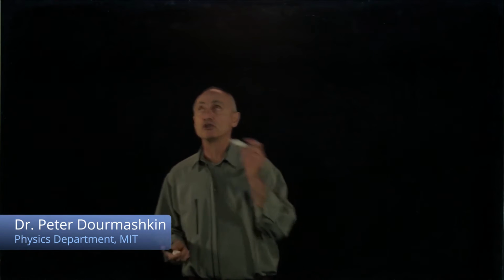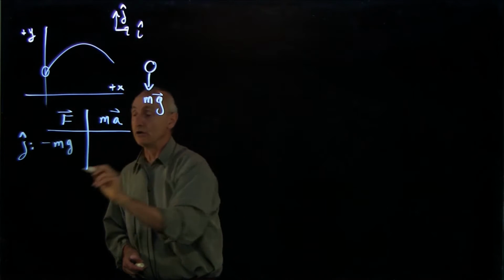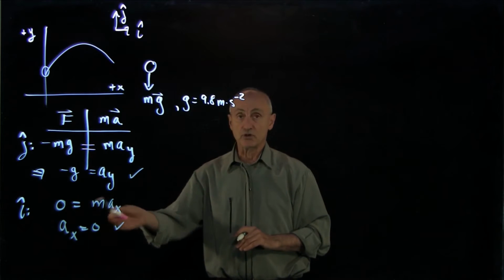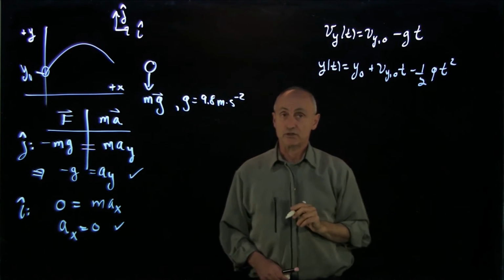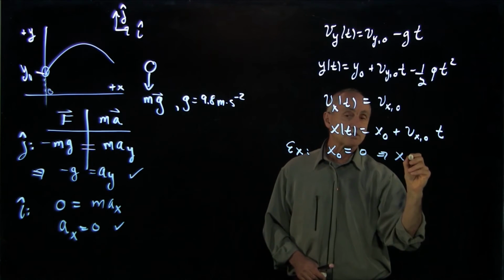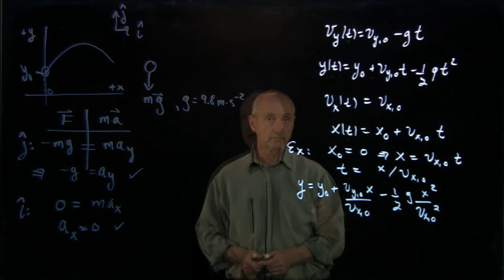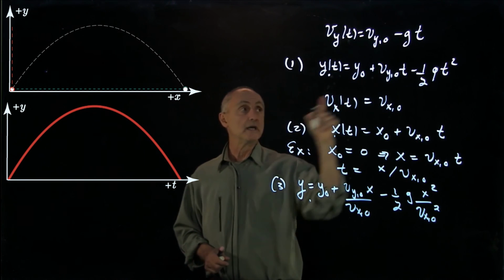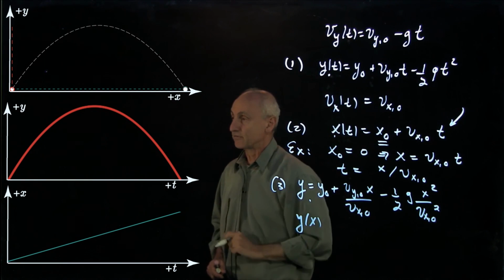MIT801XX2016-V000700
w01s04v08_MITx.mp4